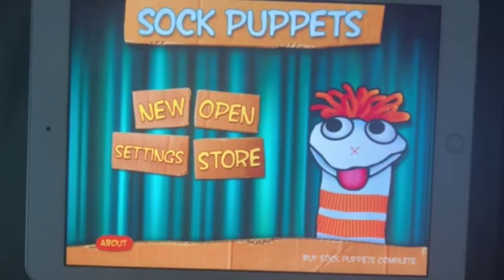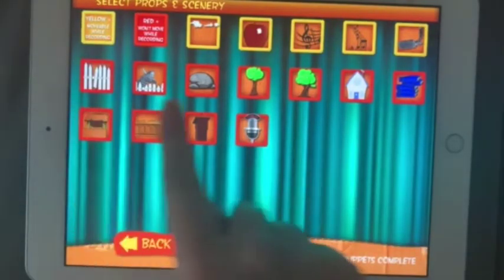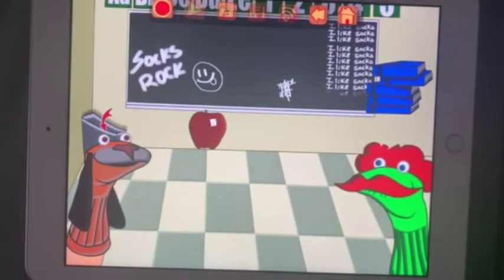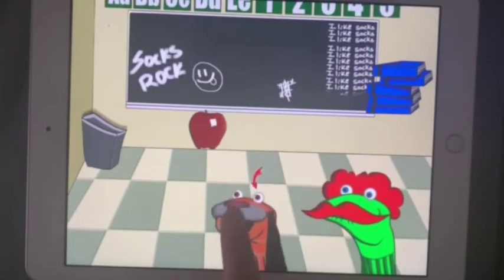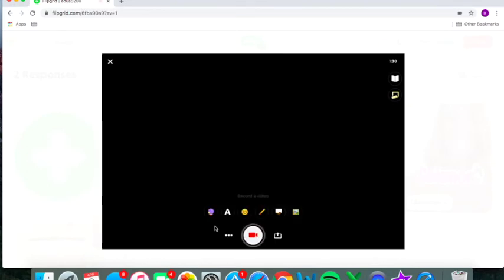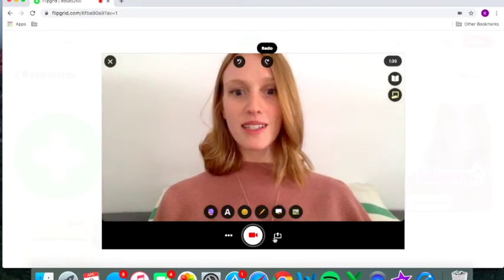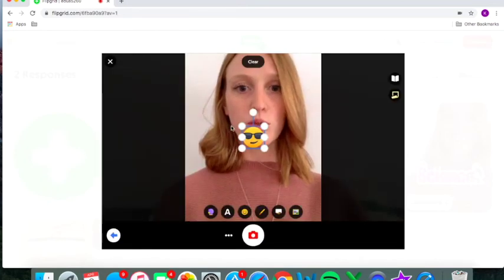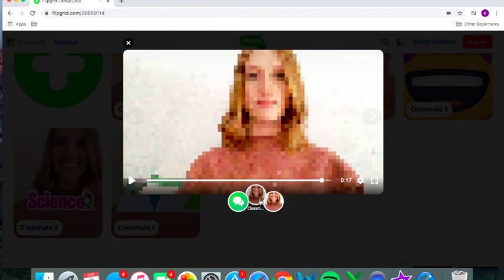Strategies for Including Students with Selective Mutism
EDAU 5260 Demonstration Activity